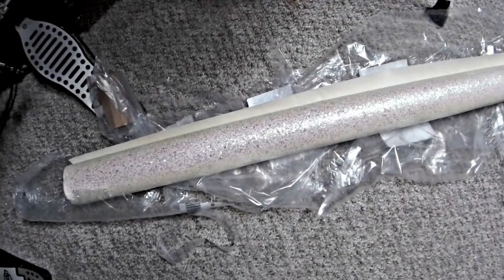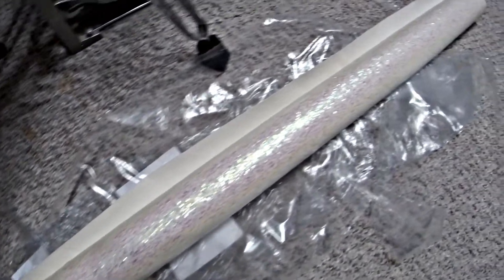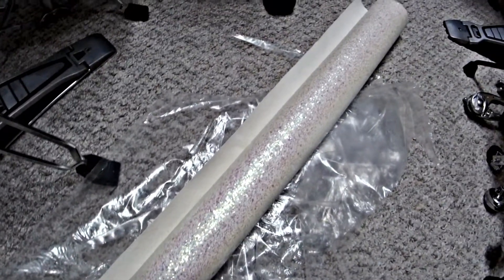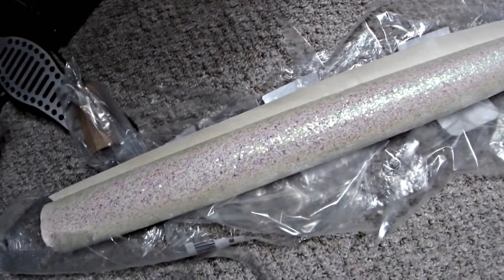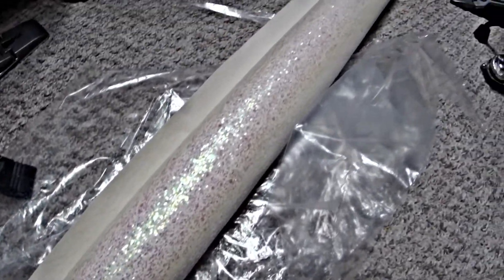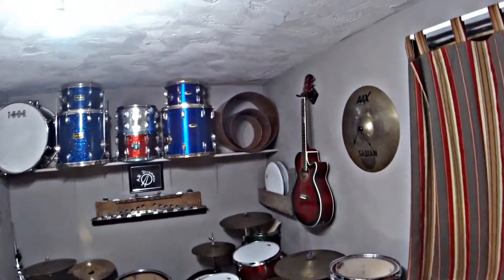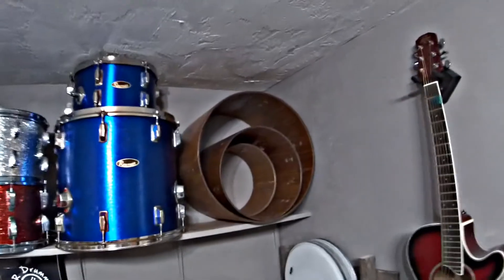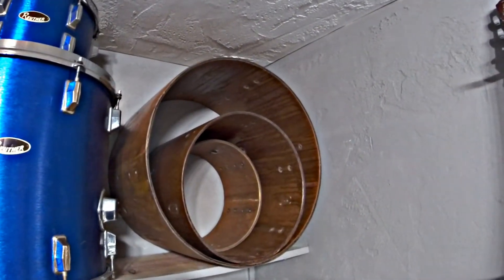Wrapping Drums - The Cheap and Easy Way to Cover Drums - Part 3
For detailed instructions on how to wrap drums like I did in this video, check this out